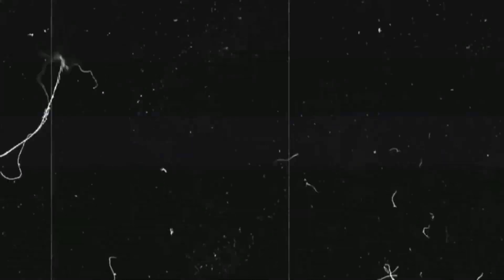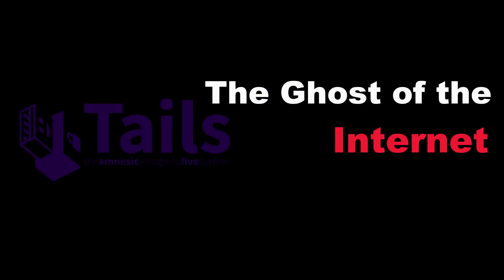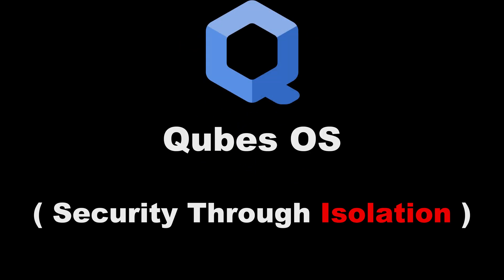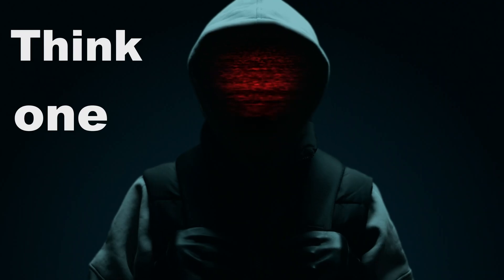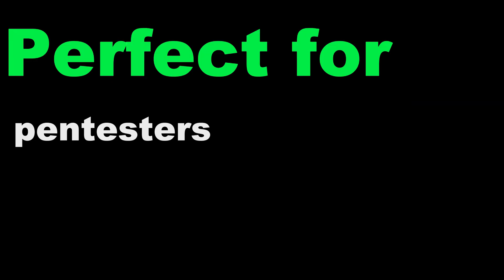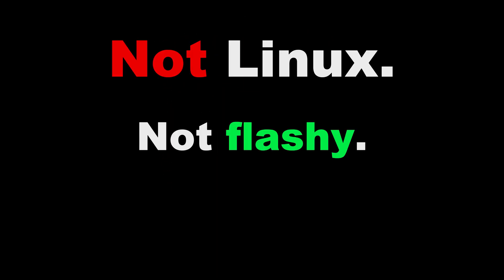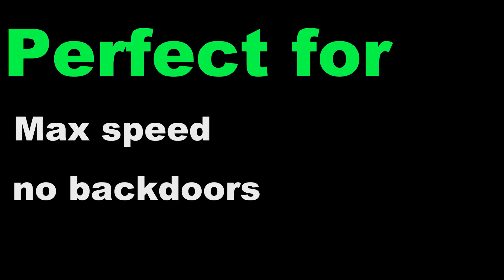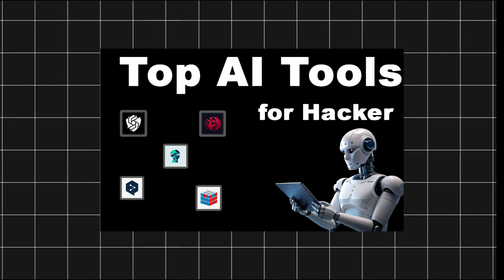All Privacy OS in 2025 – The Most Secure Operating Systems for Hackers & Cybersecurity Experts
🛡️ Are you really safe online? In this video, we uncover the top privacy-focused operating systems of 2025. From Tails and Qubes to Whonix and Parrot OS, learn which OS can protect your identity, data, and even your life — especially if you're a hacker, pentester, or whistleblower.
💻 Each OS offers unique strengths — but which one fits your threat model?
🔥 Whether you're defending against surveillance or just looking to lock down your digital life, this guide is for you.
💬 Tell us: Which OS do YOU trust most? Drop a comment and let’s talk privacy.